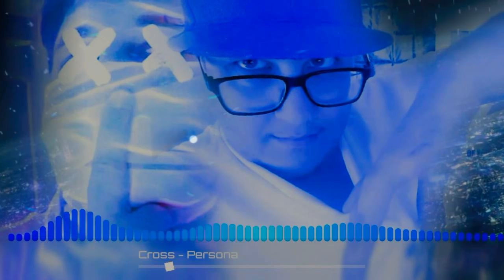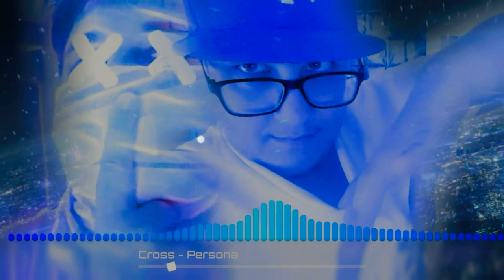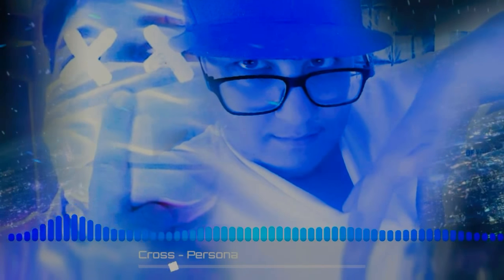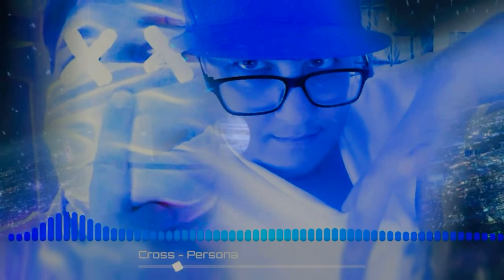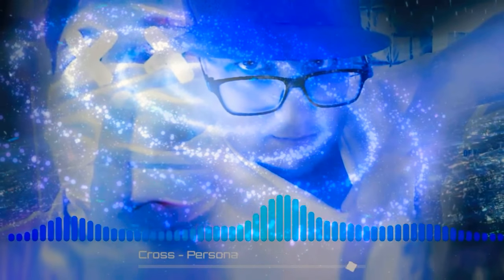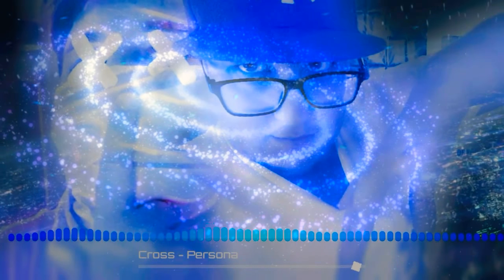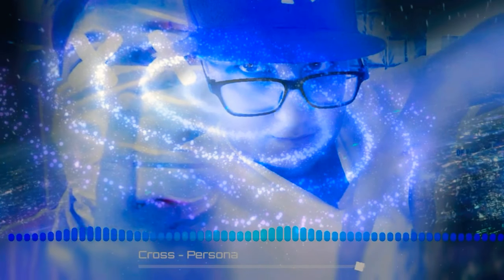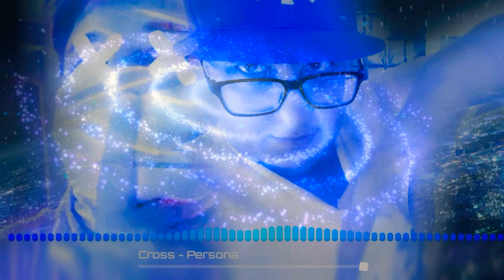Cross - Persona ( Official Music )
Hey everyone Cross here with brand new song called Persona which is remix of really popular Logic song called Contra but in my style of course

Meaning behind it is that people change there Personality if they have to like me for example because of those bs in shool i have stronger personality compare to others no matter what people always change personality that why i made that song

Also checkout Logic Song called Contra

And yea its been ya boy Cross and Cross Out Piece